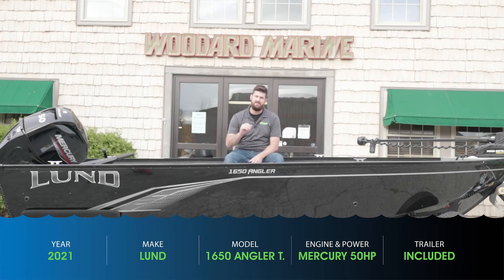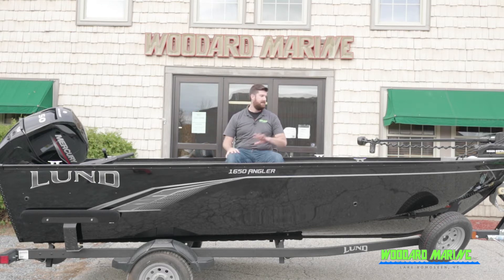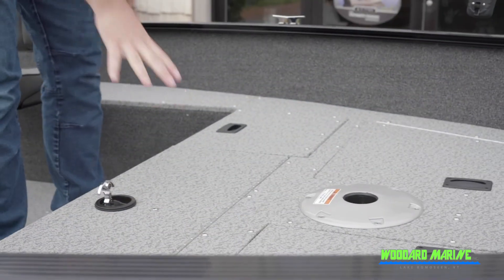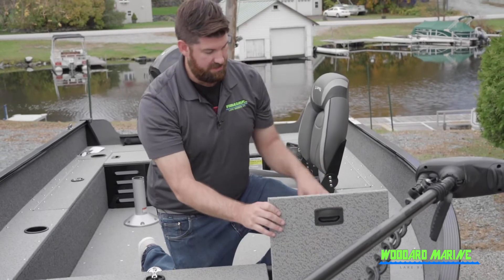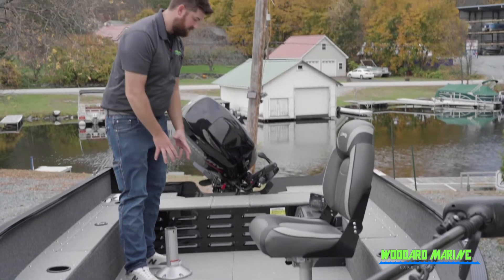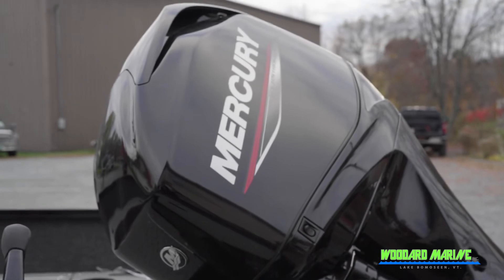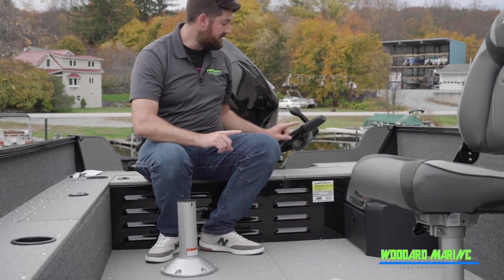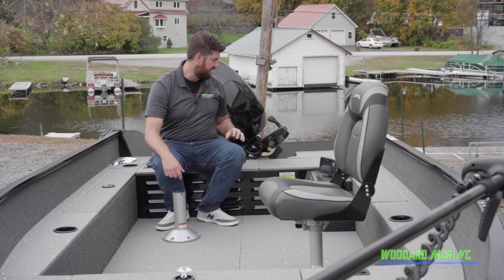2021 Lund 1650 Angler Tiller with Greg @ Woodard Marine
2021 Lund 1650 Angler Tiller
The 1650 Angler is the perfect 16-Foot fishing boat. Small enough to fish those shallow, backwater honeyholes, yet built to perform on the big water. With a spacious cockpit, front and rear fishing platforms, features including premium console, lockable rod storage, livewell and plenty of storage throughout the boat, Lund’s 1650 Angler is the ultimate 16-Foot fishing boat.